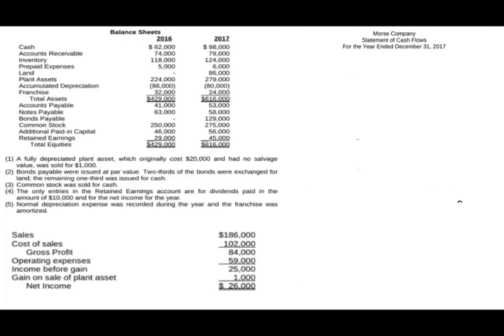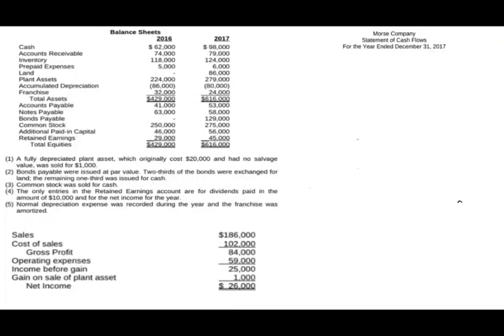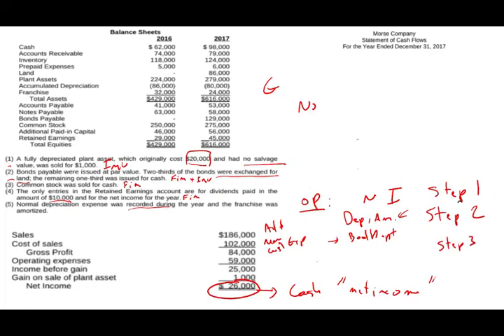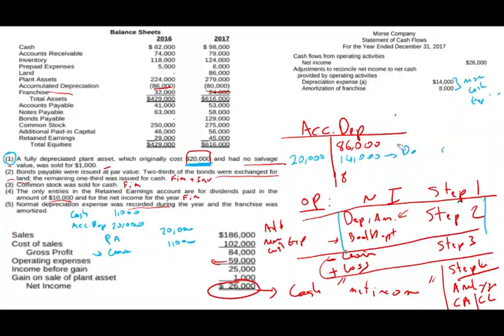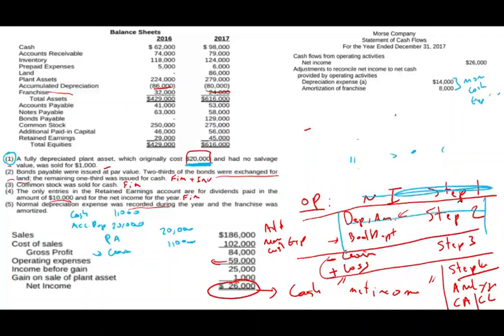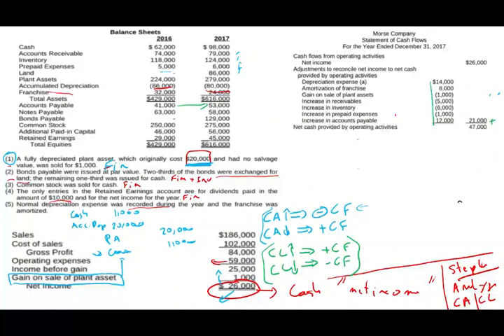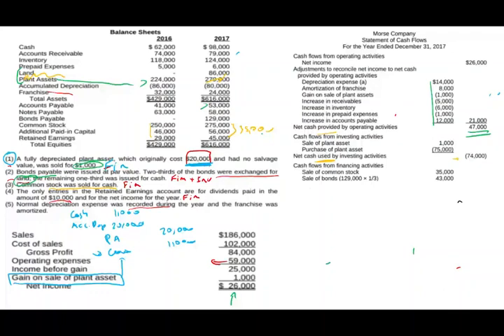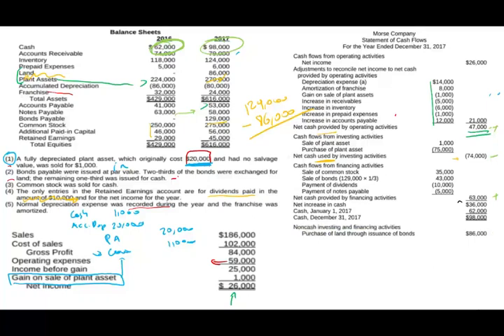How to prepare Statement of Cash Flows. Indirect Method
In this session, I will prepare statement of cash flows using the indirect methiod.